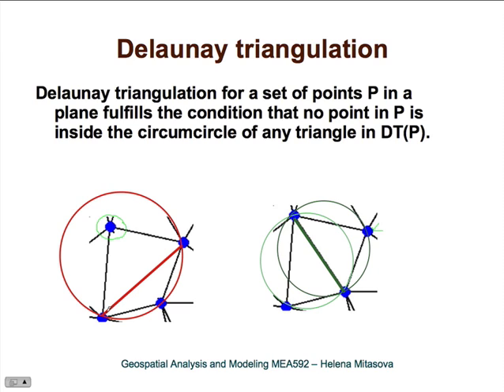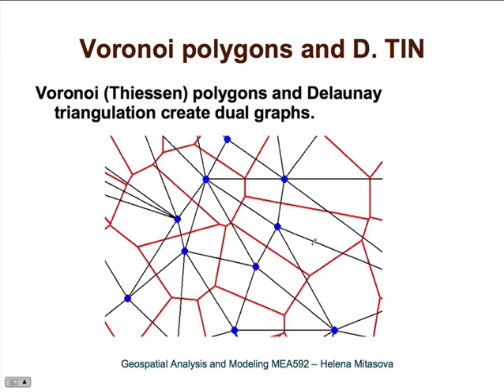Interpolation methods lecture (NCSU Geospatial Modeling and Analysis)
Lecture: Interpolation and approximation methods and principles
Lecturer: Helena Mitasova
Course: NCSU GIS/MEA582: Geospatial Modeling and Analysis